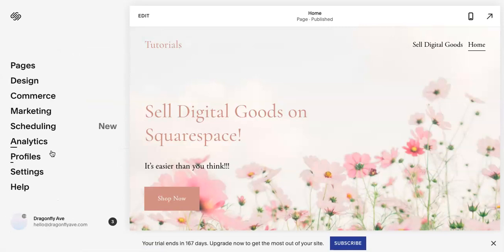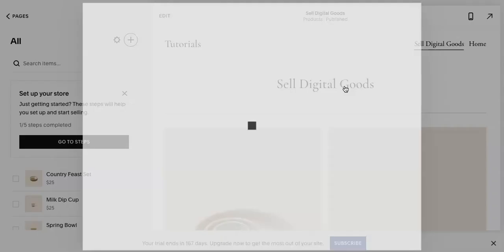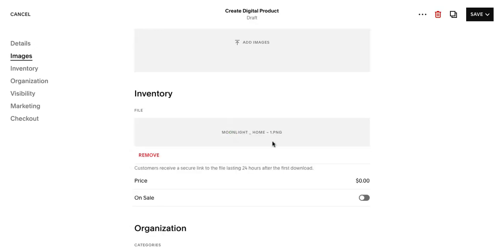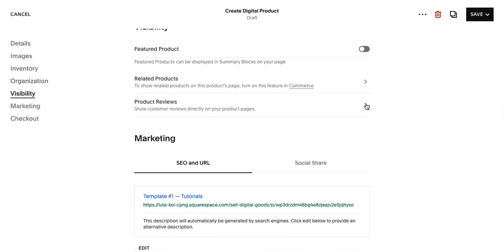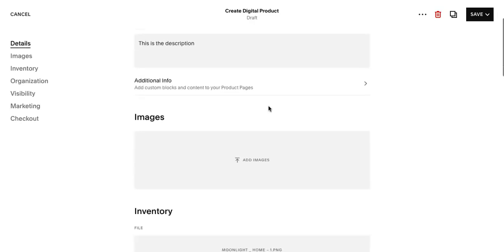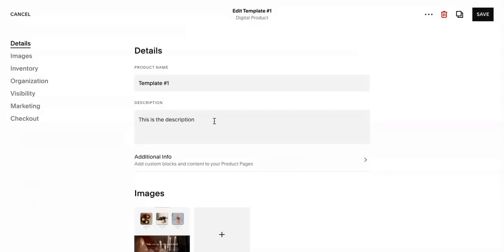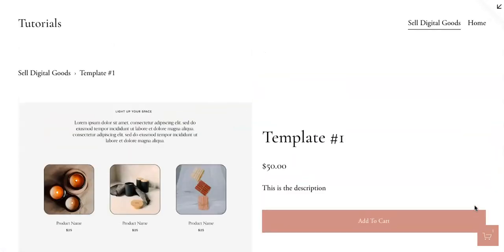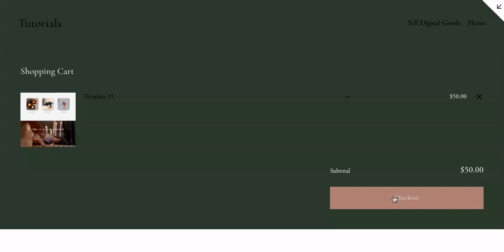How to sell digital products on Squarespace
Learn how to sell digital products on Squarespace in just a few easy steps. If you're interested in making passive income or simply just selling as a business, you can do so with digital goods on Squarespace. You can sell digital products like artwork, printable, digital art, templates, mockups, photography, courses and more. I'm walking you through how to set up your digital product and how to upload the file. Enjoy the video and good luck selling!